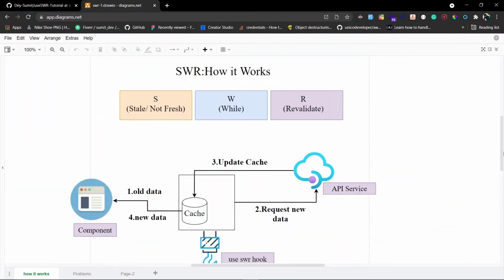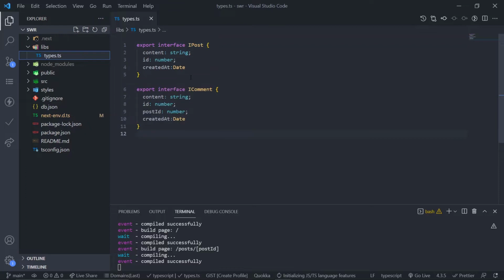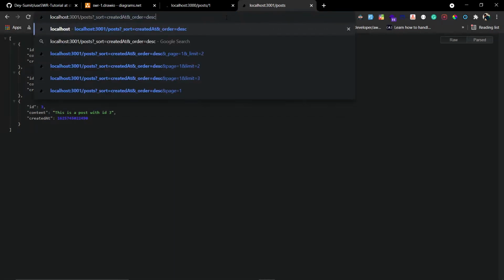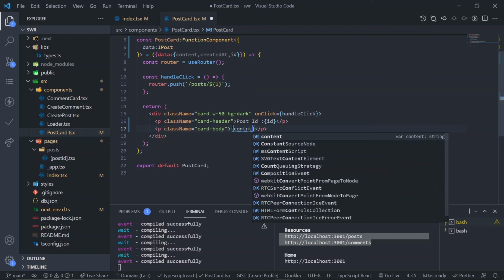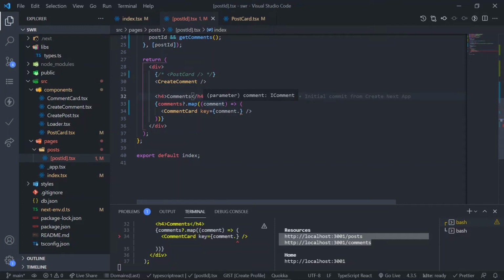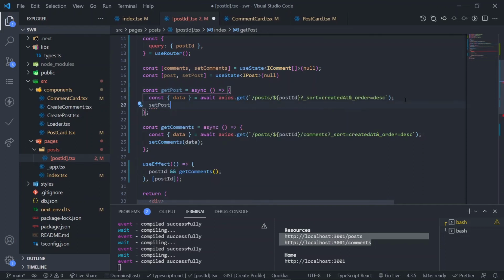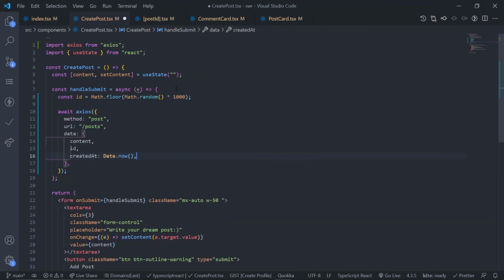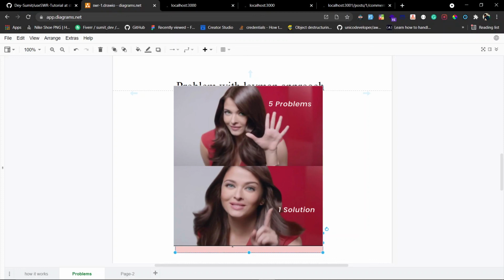[ 1 ] Data Fetching using SWR Hook with Next Js | React | Why SWR?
Hey guys, Welcome to another exciting series!
In this series we are gonna see how you can improve your data fetching performance using SWR library.
🔴 We are gonna see :
1. API Caching
2. Mutation
3. Revalidation
4. Infinite Scroll
5. And A lot of advance concepts.

Just let me know, if you have any doubt, I am always active on YouTube!

You can help me and this channel to create free contents by being a member of this channel.